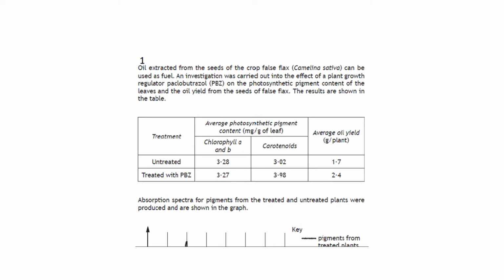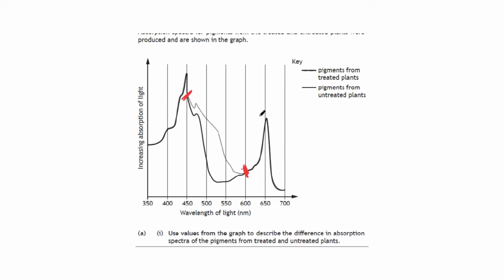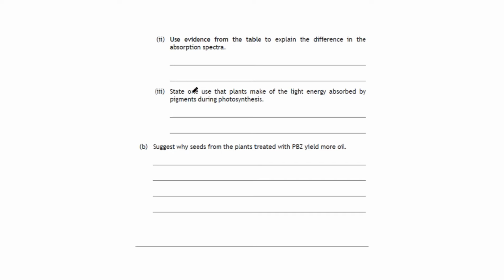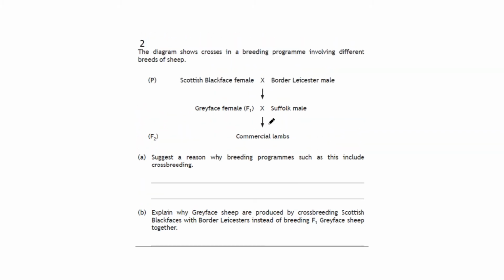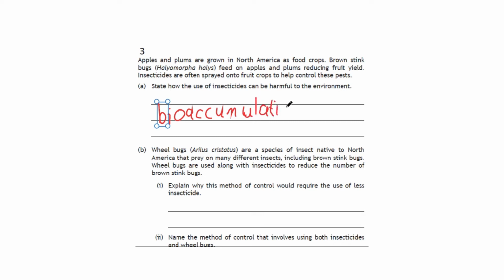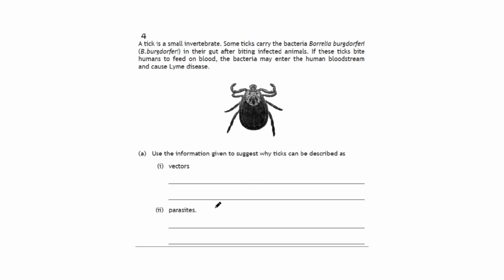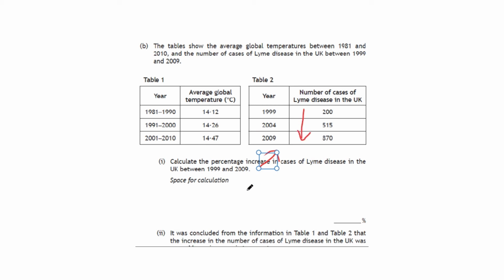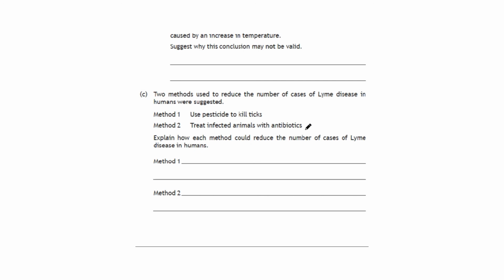26th Feb Questions